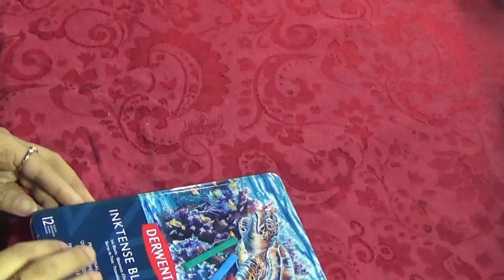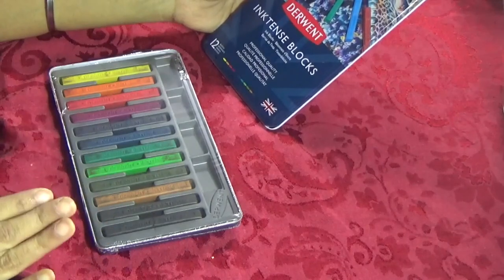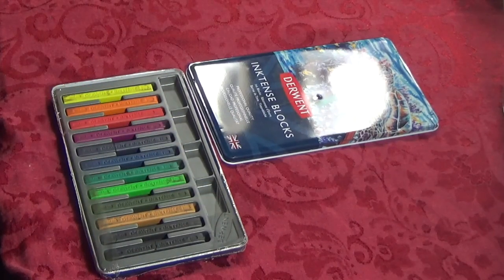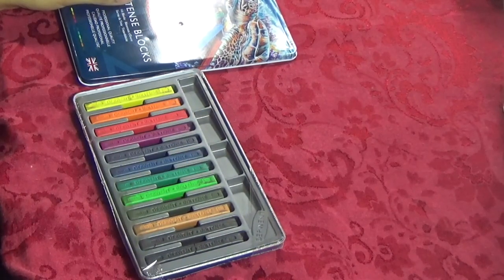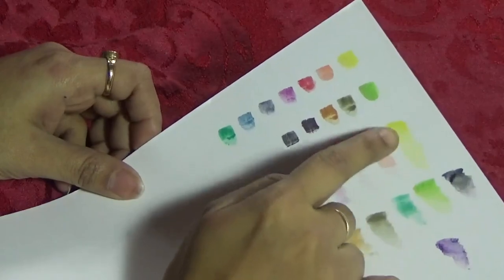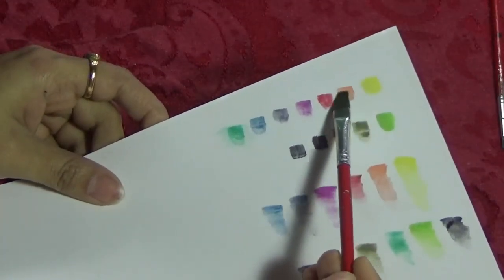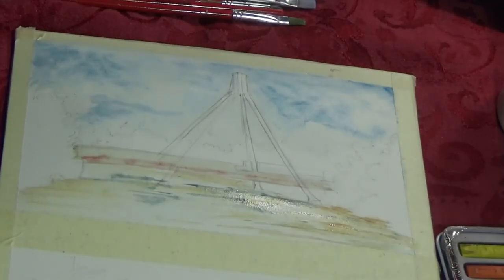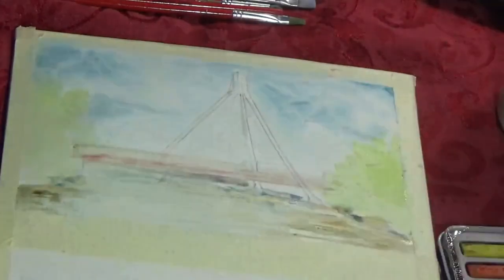Trying Inktense blocks the first time - review (mini) & demo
After deliberating for a long time I treated myself to a 12 piece set of inktense. Thus I had to do a mini review and share my honest opinions. This is not a sponsored video and my opinions are not biased in any way.

Materials Used:

Inktense blocks - 12 pc set -

Paper - Fabriano hot pressed watercolor paper

Holbein gouache - white (since the set did not have a white)

Accessories:

Paint board and tape - This helps me to paint upright. When water is added, watercolor paper buckles up. The tape also helps to get the paper to get back to flat as it dries.